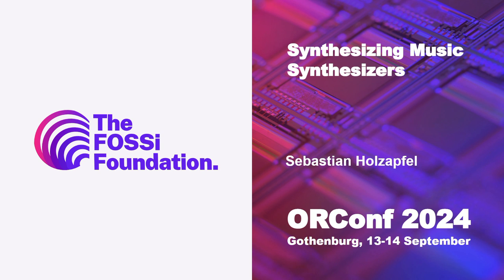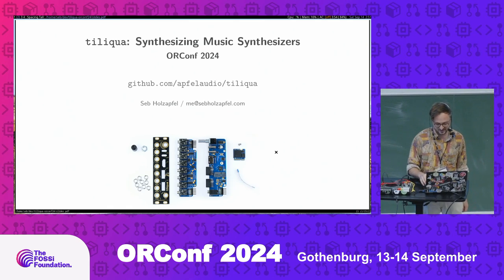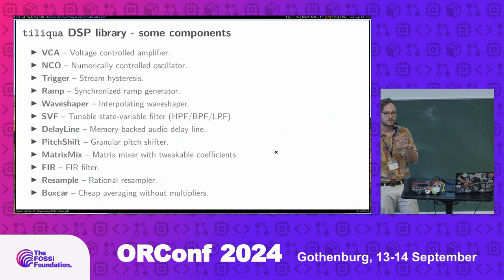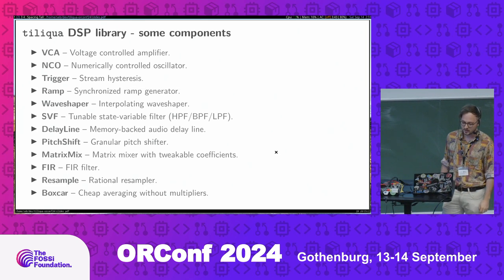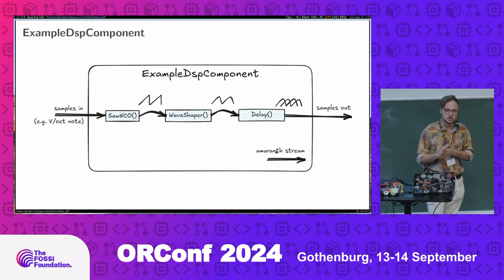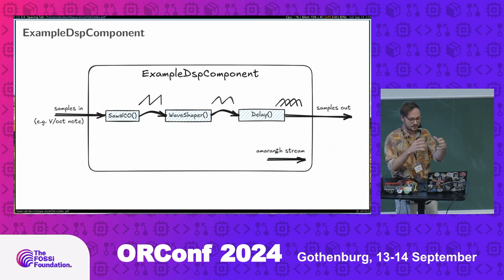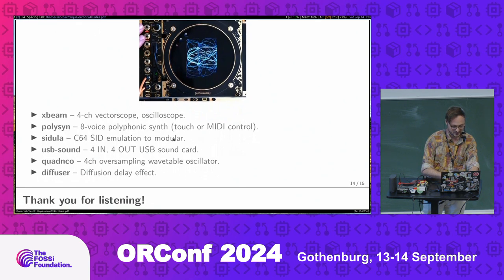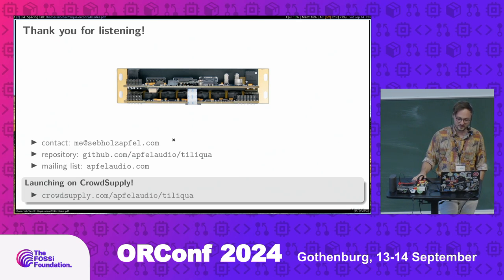Synthesizing Music Synthesizers (Sebastian Holzapfel)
Tiliqua is an open hardware development platform, DSP library and collection of examples (built in Amaranth HDL) that aims to make FPGA-based audio and video synthesis more accessible. The hardware itself is designed to integrate into the Eurorack ecosystem, or can be easily taken apart and used in custom instrument designs. This presentation will go through the Tiliqua hardware design, the RTL framework provided and some of the included example projects. The project is distributed under CERN-OHL-S-V2 and is under active development